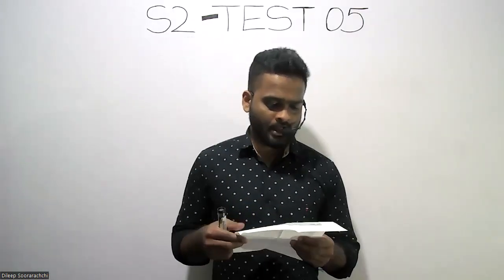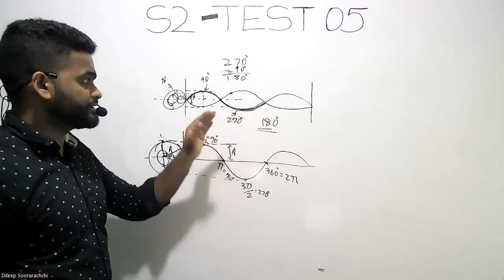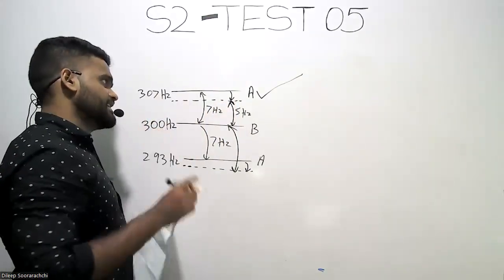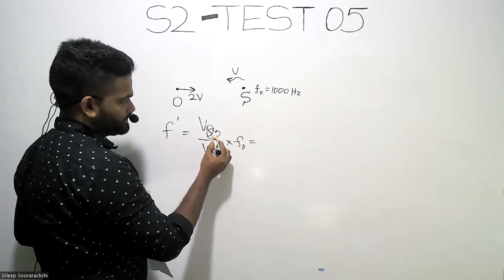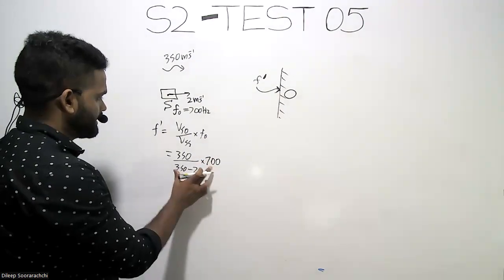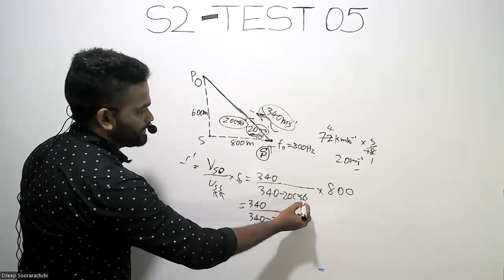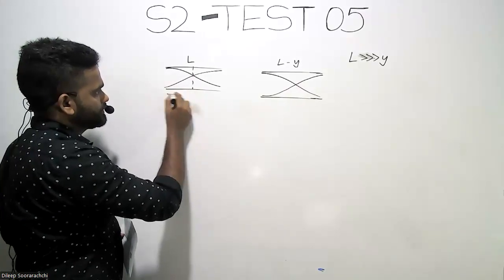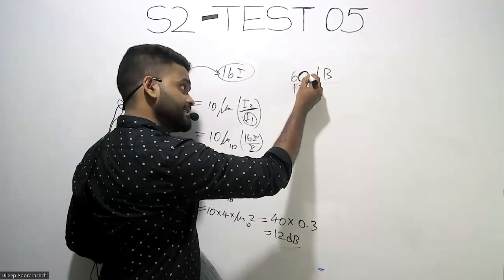2024 A/L Physics | English Medium | Dileep Sooriarachchi| Test No. S2 Test 05 Discussion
Discussion of Test paper(No. S2 05) held for A/L physics English Medium Students is here. The discussed 15 questions are based on  properties of waves, doppler effect.

Time stamps
00:00 Q1) Intensity, amplitude with distance
03:40 Q2) Standing wave made of two identical waves
06:18 Q3) Phase difference in standing waves
12:42 Q4) Beat frequency and musical forks
16:22 Q5) Light speed and wave length in different mediums
20:38 Q6) Beat frequency of two musical forks when wax is applied on one
25:05 Q7) Beat frequency with third source, wave length speed of sound
32:28  Q8) Apparent frequency, doppler effect, observer moving twice the speed of sound
35:40 Q9) Apparent frequency when a sound source moving towards and away from an observer
41:20 Q10) Apparent frequency, beat frequency due to reflected waves
51:33  Q11) Apparent frequency when source is moving to a different direction from the direction of wave
59:13 Q12) Change of wave length, when a star moves away
01:06:28 Q13) Beat frequency of two open pipes with different lengths
01:12:48 Q14) Change of intensity level when intensity is doubled
01:15:50 15) New intensity level when intensity is increased